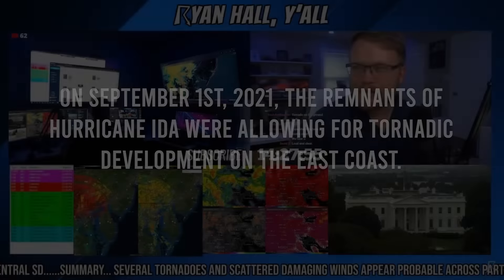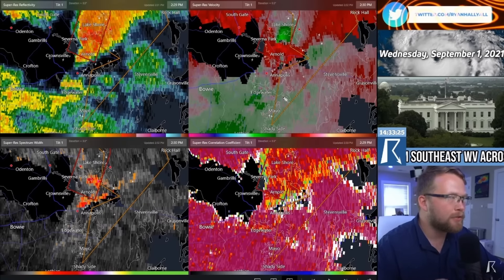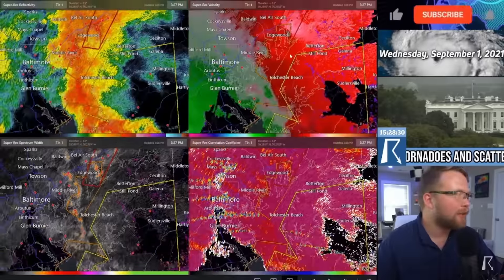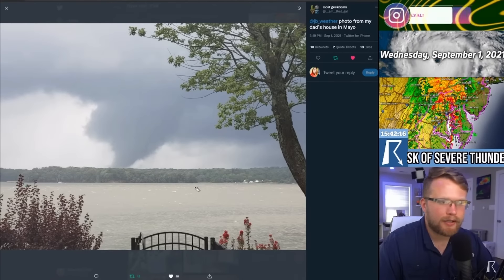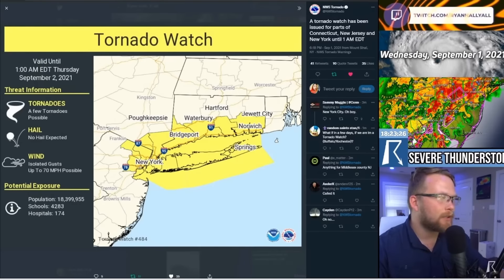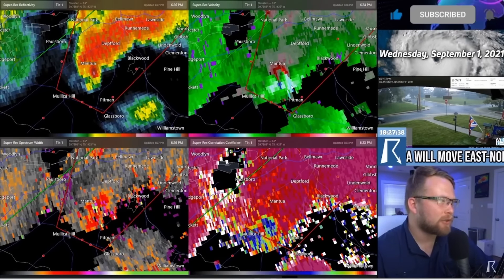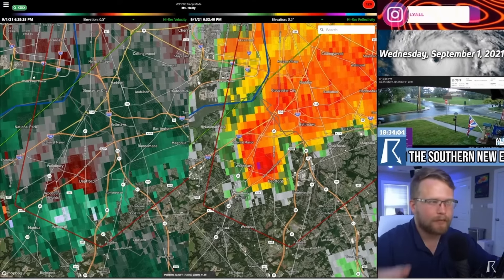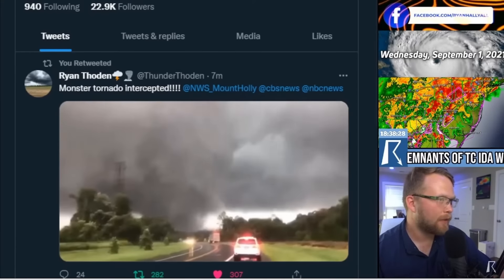When A Monster Tornado hit a Town LIVE on Stream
A rare monster tornado goes through Mullica Hill, NJ live on Ryan Hall, Y'alls stream. Thanks to Ryan Thonden for the on the ground report.

Send us something in the mail!

Please refer to your local National Weather Service office to get the most reliable and up to date weather information as possible.